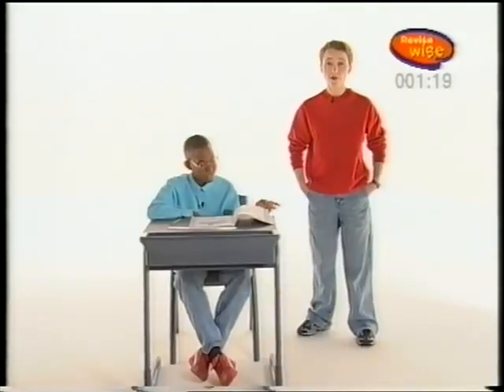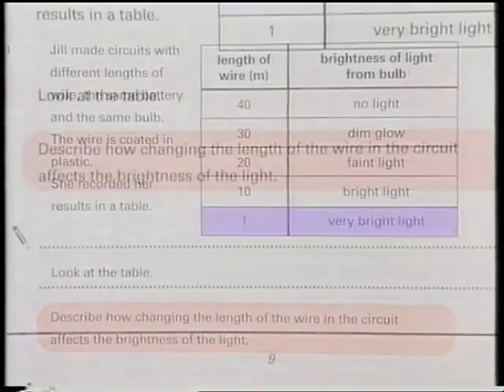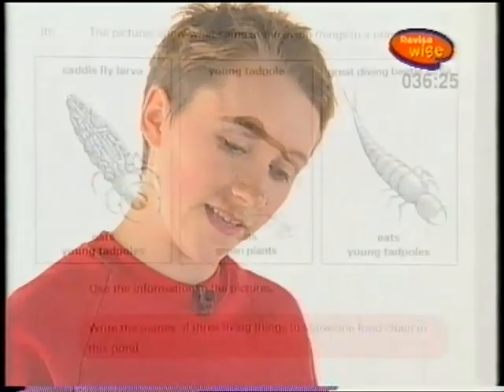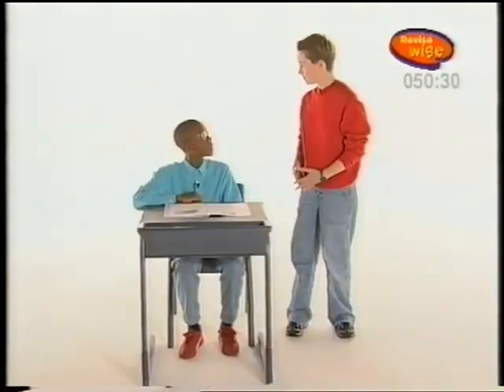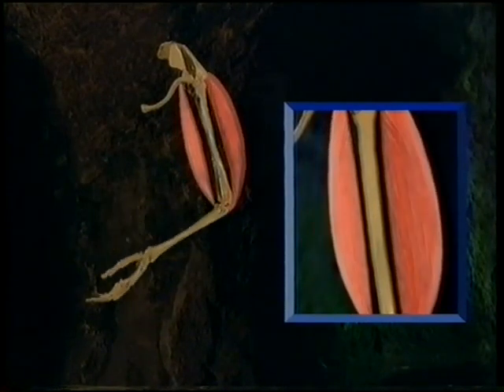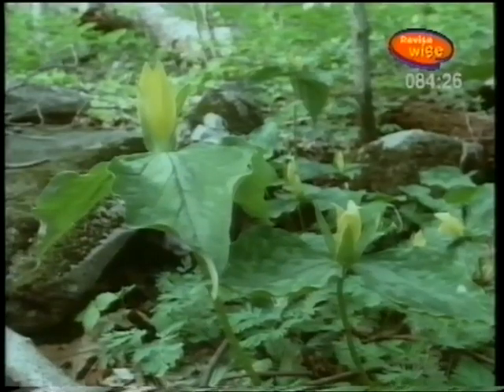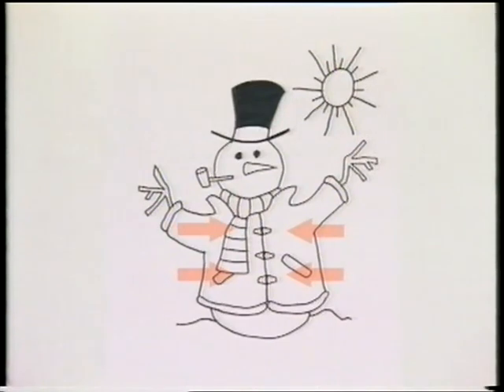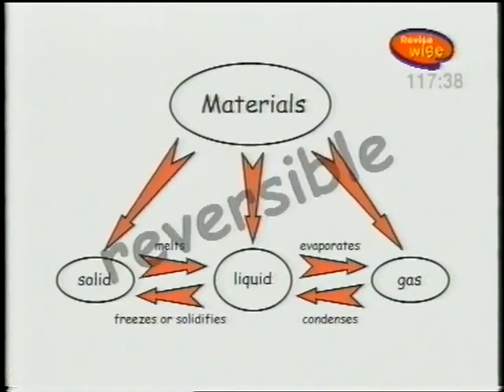BBC Revisewise Schools Science 1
Schools Edition of the BBC Revisewise Program Science Part 1